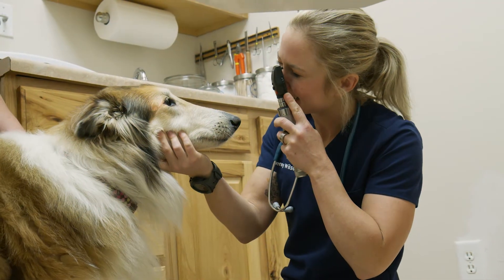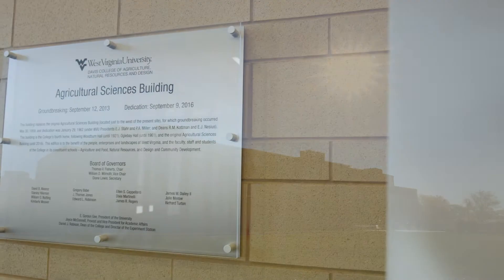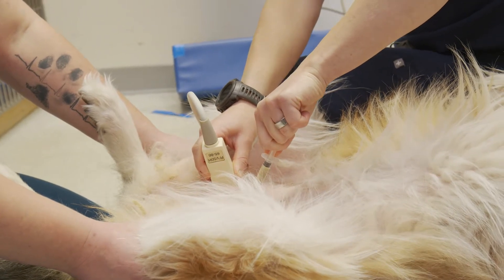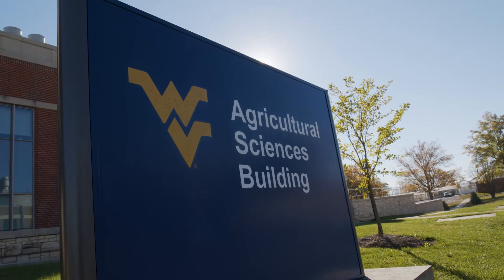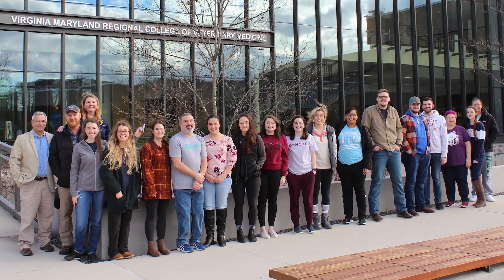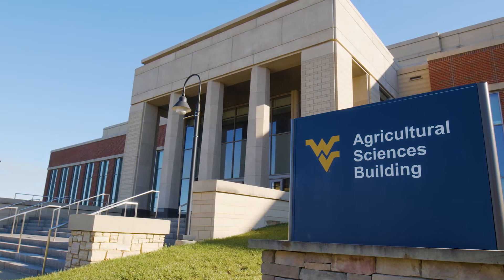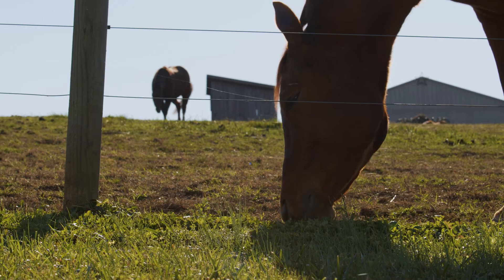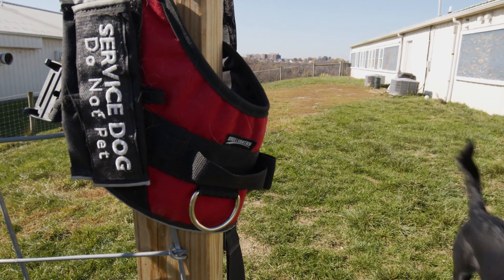Davis-Michael Scholars - Preparing for Veterinary School